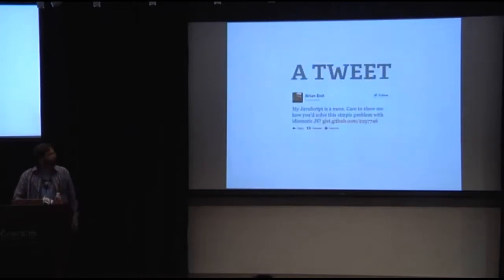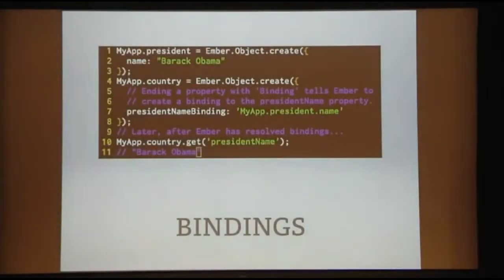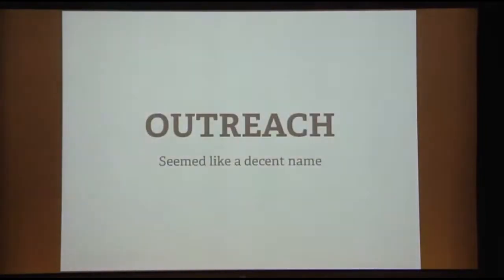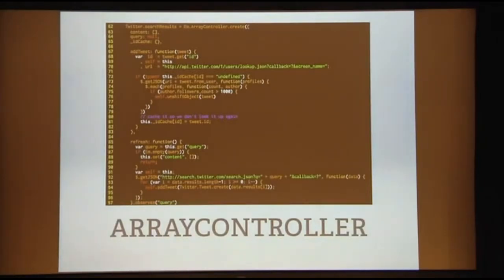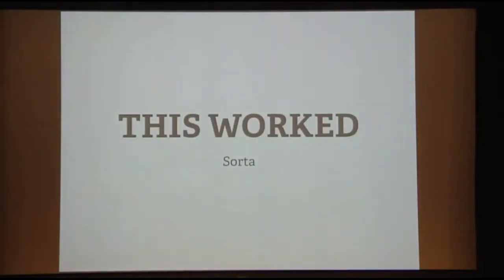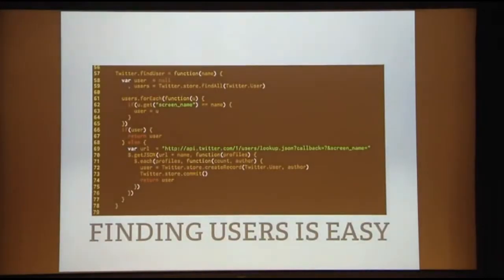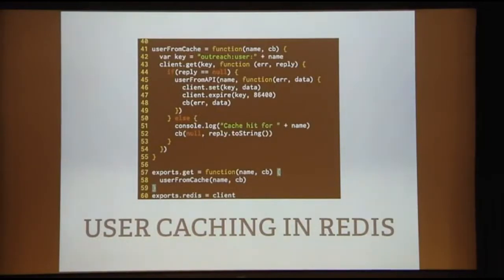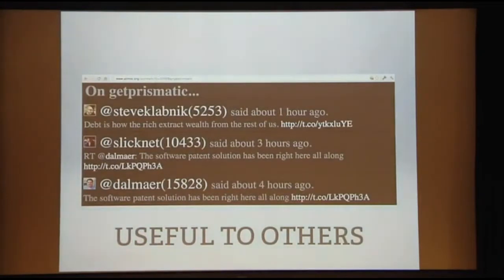[HuJS 2012] Corey Donohue: Real World Experiences Using Ember.js